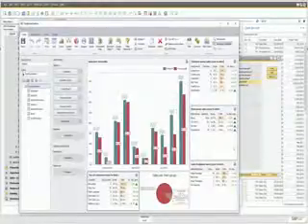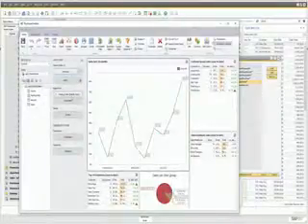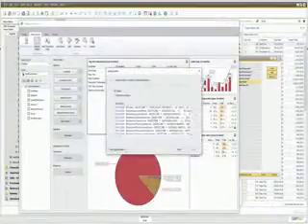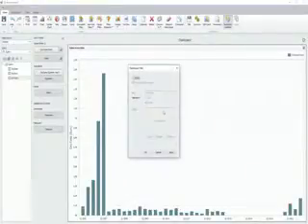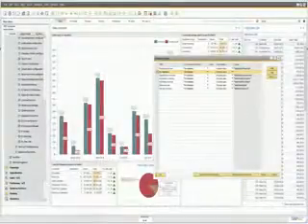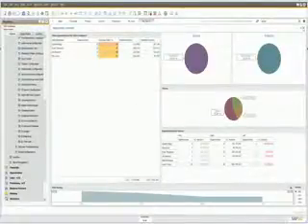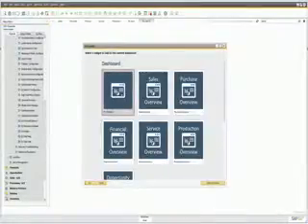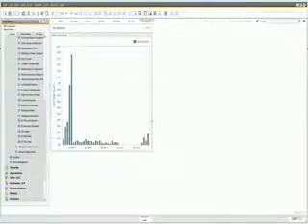Boyum Dashboards!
Simply the best release for SAP Business One for 2016 as voted by the Inecom SAP Support team!  Congratulations to the Boyum team!